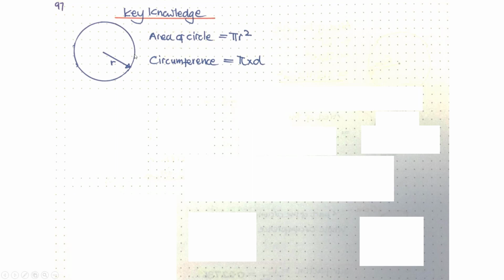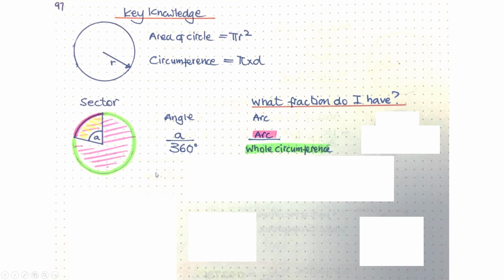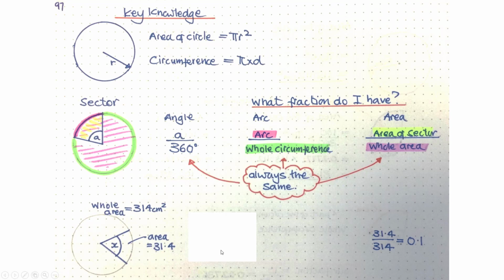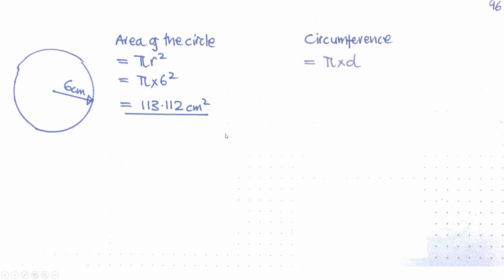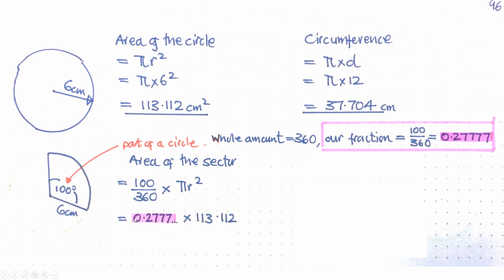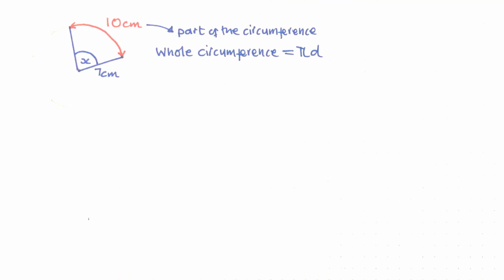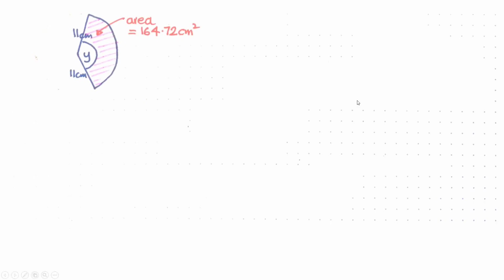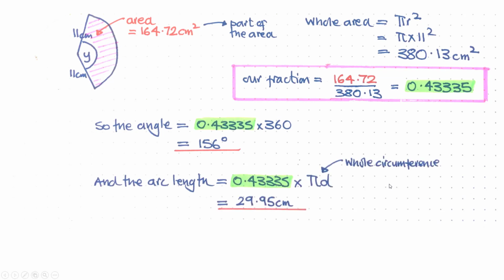Areas, Arc Length and Angles of Sectors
Hi Everyone,
If you are struggling with any part of the topic that we are currently doing, OR, you have missed any of the lessons, please watch this video that I have made, which is designed to give you a hand.

If you are stuck on the whole thing, watch the video up to 5:56.
If you are happy with working out areas and arc lengths when I give you an angle, BUT you are a bit shaky on the next bit when I give you the area or the arc length of the sector, watch the whole video. Even if you're confident with the first part, please watch the whole video because then the second part will make more sense